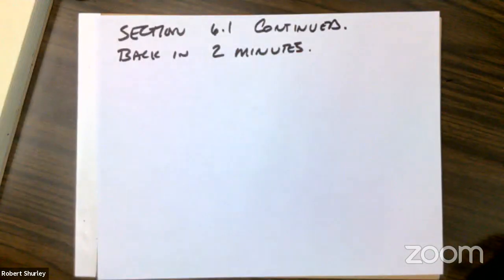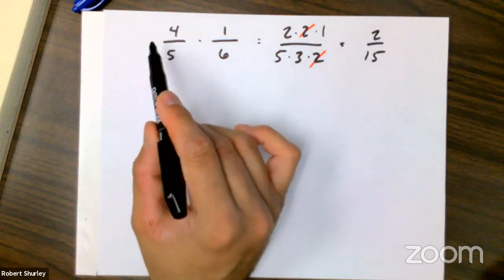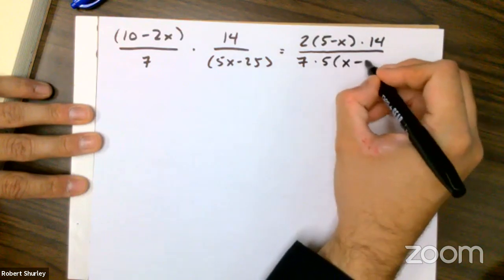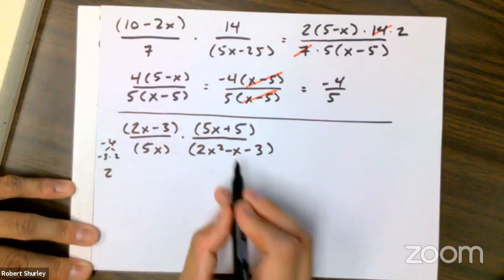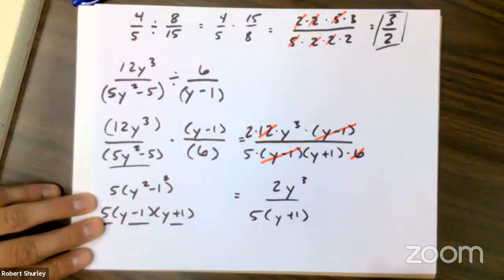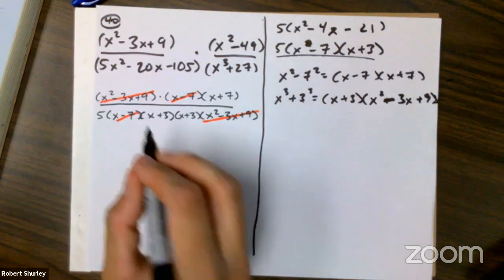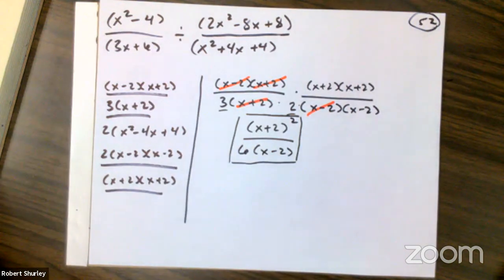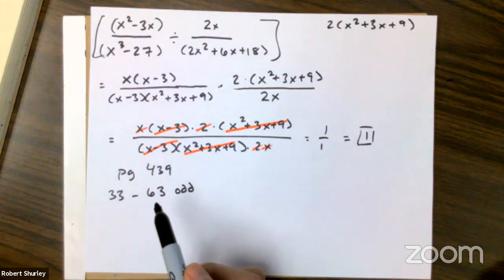Section 6.1b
We go over Multiplying and Dividing Rational Expressions